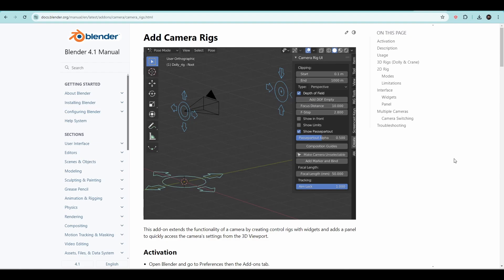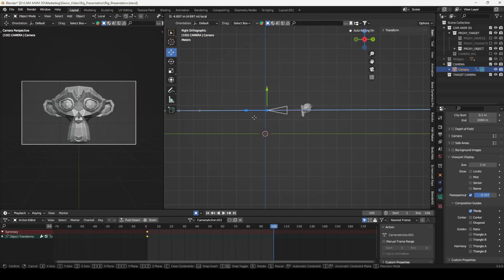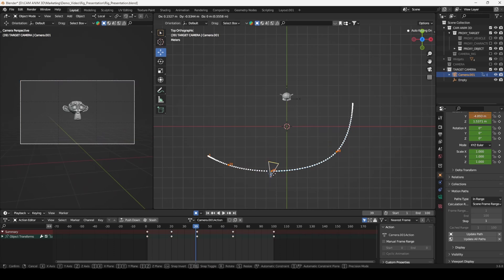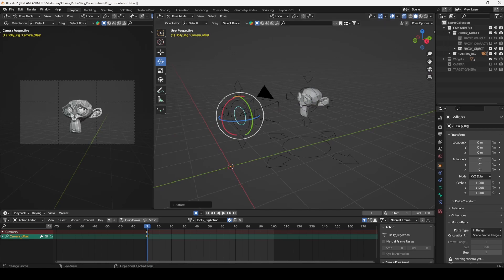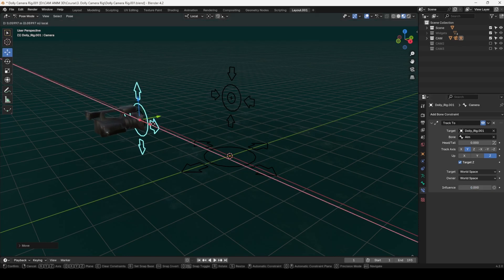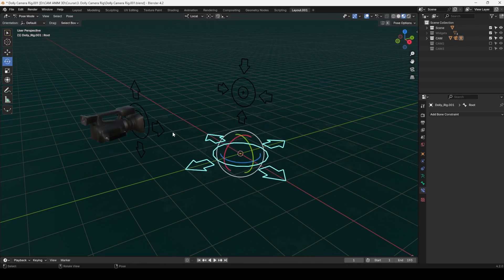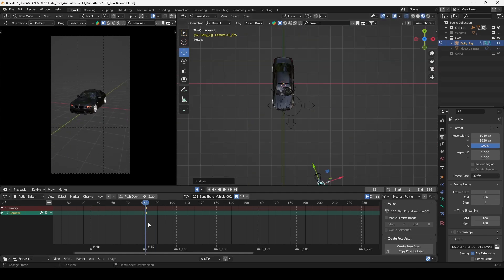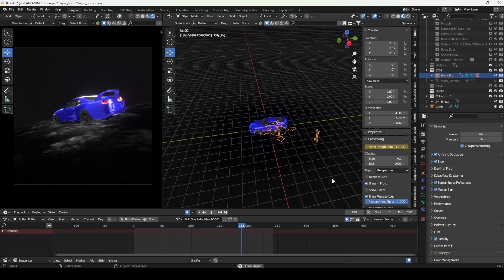Perfect Camera Animation in Blender: Free Dolly Camera Rig Guide!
Free chapter from my full course :)

🚀 Cam Anim 3D is LIVE! 🎉

The wait is over - my Cam Anim 3D course is officially available! 🎥 Learn how to master dynamic camera movements and create cinematic animations in Blender.

00:00 Introduction
00:45 Comparison to stand alone camera
01:14 Comparison to camera constrained to empties
02:03 Dolly Camera Rig
03:02 Control Camera Bone
03:24 Camera Offset Bone
03:45 Aim Bone
03:59 Root Bone
04:21 Camera Rig Parameters
04:49 Why Choose the Dolly Camera Rig?